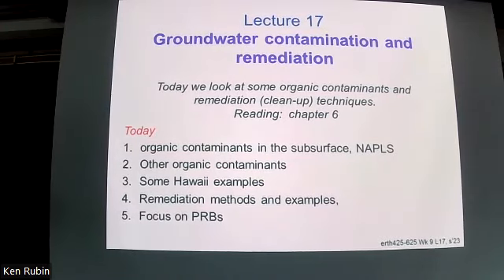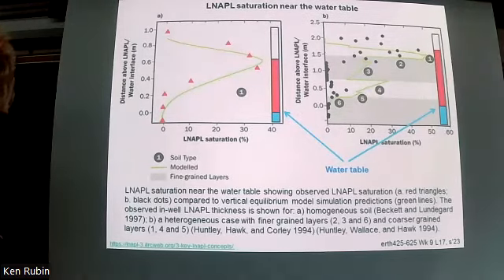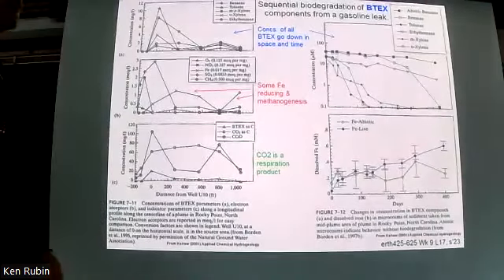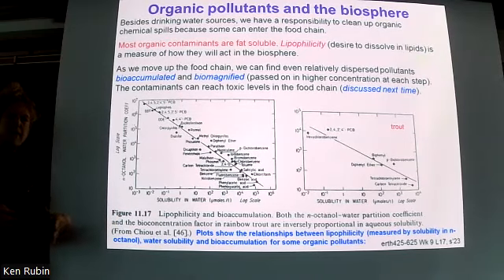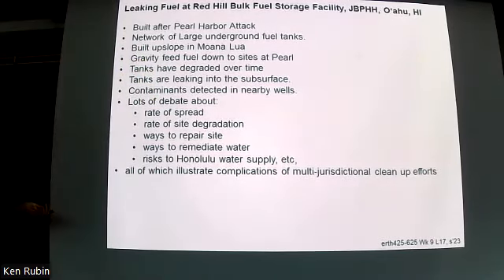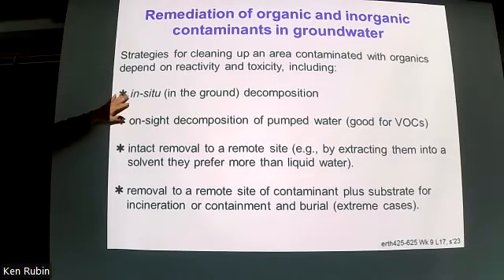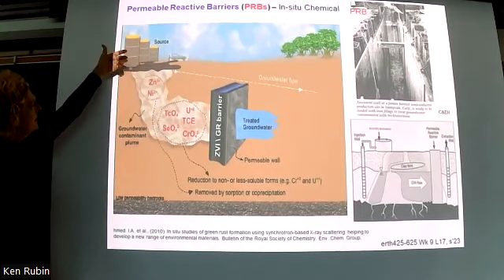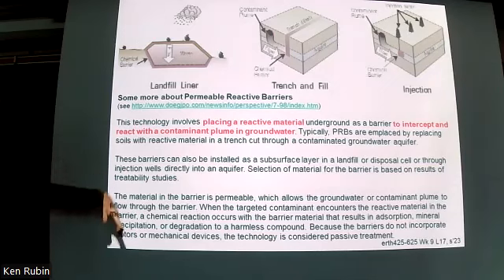ERTH/SUST425/625 Lecture 17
This is a live recording of Lecture 17 (7 Mar 2023) of "Environmental Geochemistry", (ERTH/SUST425/625) taught by Ken Rubin in Spring semesters at the University of Hawaii at Manoa.

The video is meant primarily to support instruction in ERTH/SUST 425/625.  Topics include Groundwater contamination, focusing on organic contaminants (including NAPLS) and remediation methods, with a focus on PRBs.  All content is (c) Ken Rubin or as cited on the slides. Unattributed images are mostly from Manahan, "Environmental Chemistry", 10th Ed or earlier. The video may be freely shared but not edited or sub-sampled without permission of the site author.